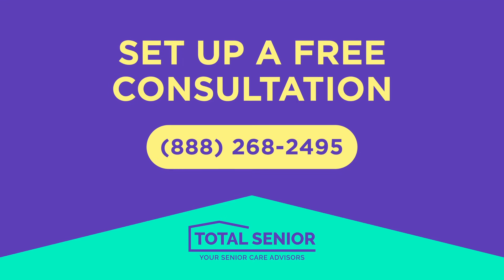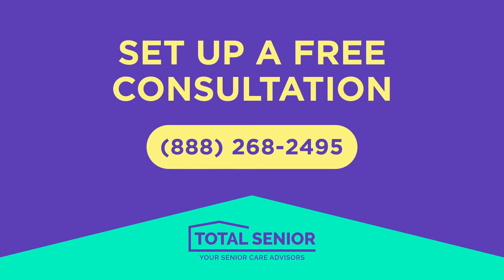The Steps of Moving Your Loved Ones Into Senior Care - Total Senior: Local Senior Living Advisors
Total Senior is a service for all seniors and families that desire quality of life for their loved ones. Located in the Los Angeles, CA, USA area, Total Senior is an assisted living resource, providing senior housing options while representing families as our own.

During an initial consultation, a local Senior Living Advisor will ask questions about the senior’s care needs, personality, lifestyle, budget, and personal preferences. The consultation is a great opportunity for family members to learn more about the types of settings offered by Total Senior, as well as the costs and amenities available.

After the consultation, the advisor will reach out to potential senior communities with vacancies and provide families with a list of options that match their needs, expectations, budget, and geography. Families are always welcome to tour the facility before making a decision. Give us a call to begin your search for the right home healthcare option or assisted living, nursing home, or memory care facility.